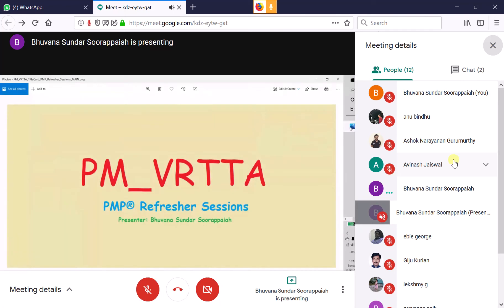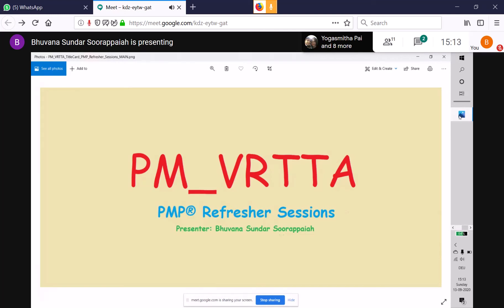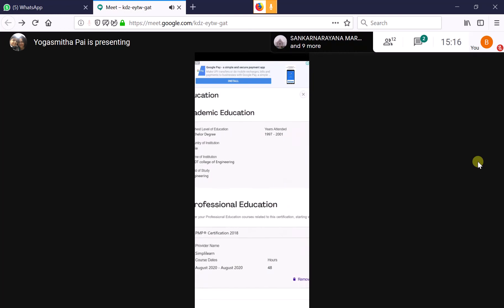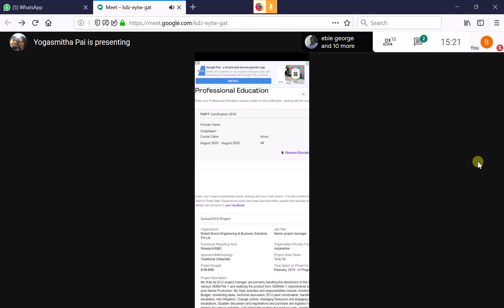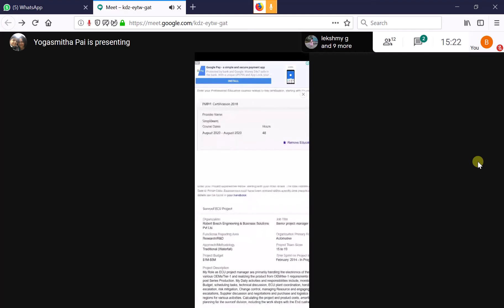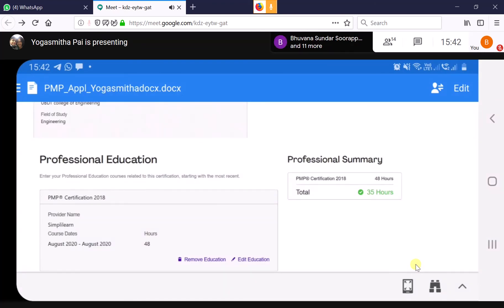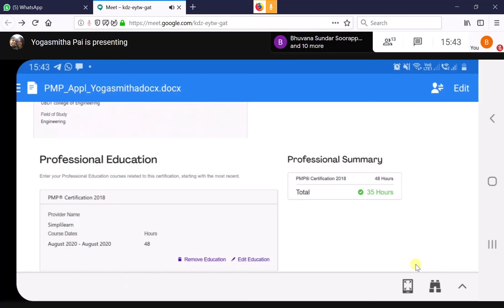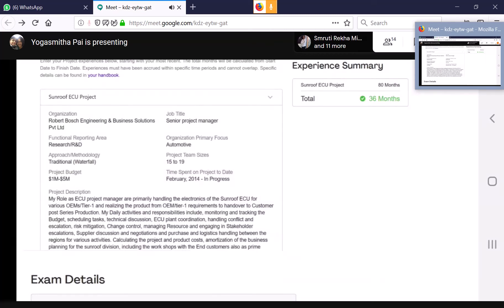09 PM VRTTA || PMP Refresher Sessions || PMP Exam Application Review & Preparation Tips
This is the recording of the live session conducted on 13-September-2020. This is the seventh in a series of PMP Refresher Sessions, where I conduct live sessions for PMP aspirants as well as PMP credential holders on critical PMP-related and other Project Management topics, with the aim of demystifying complex concepts and help people on their path towards gaining valuable knowledge.

In this session, we reviewed a sample PMP Exam Application and provided tips to applicants on how to maximize probability of getting the application accepted on the first attempt, and reduce the probability of the application being selected for an audit. In addition, we also discussed tips and tricks towards preparing for the exam in a structured manner, with planning templates, and how to pace your preparation depending on how much time is left for the exam. And of course a few Q & A related to the topic can be found as well.

Please connect with me to suggest topics that you would like to be discussed during these sessions, as well as topics that you would like me to create videos on, for upload here.

Wish you all the best. Stay blessed. Cheers!